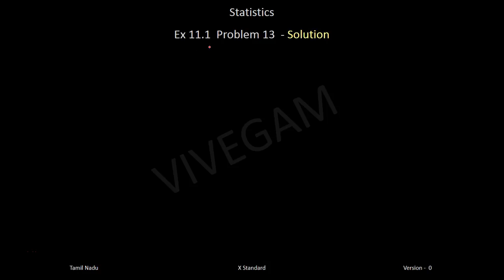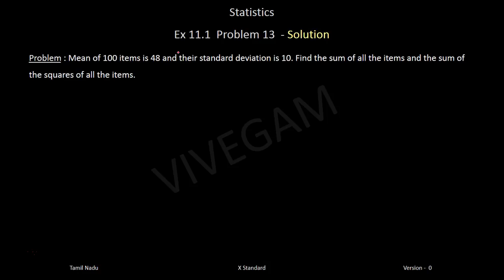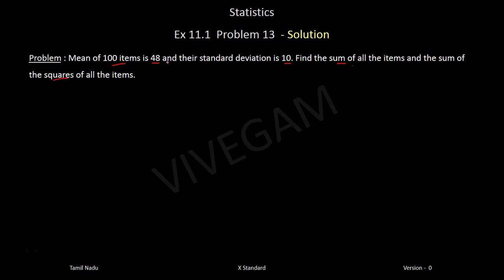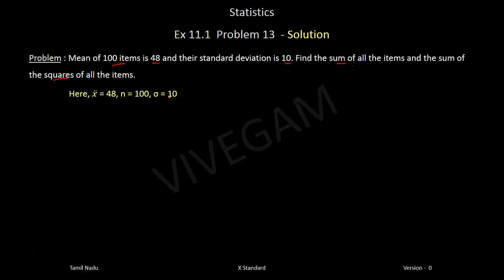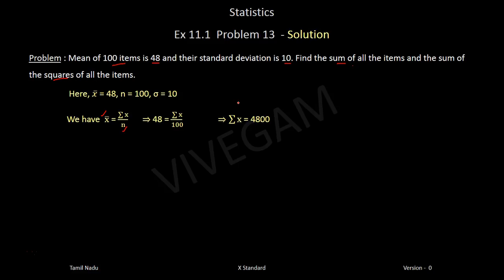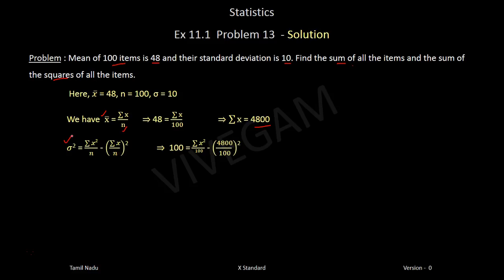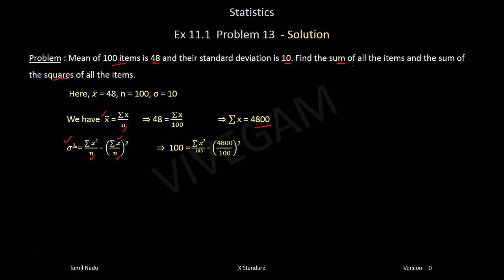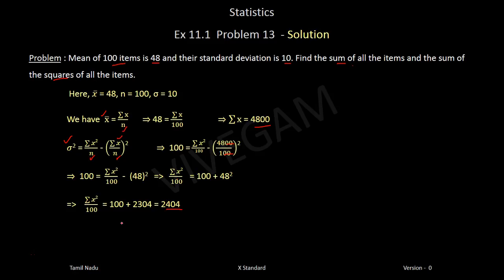11 1 13